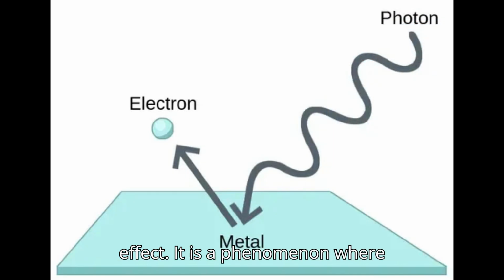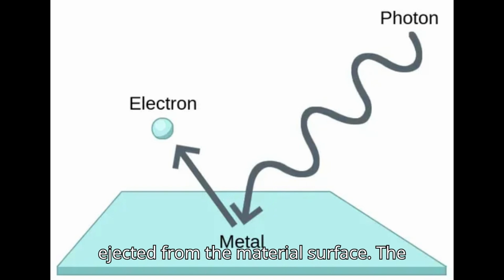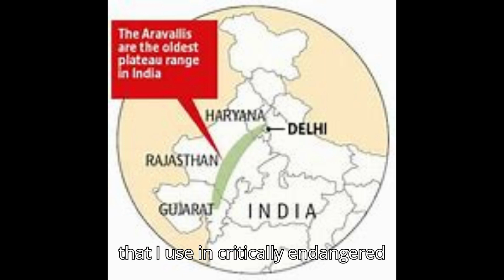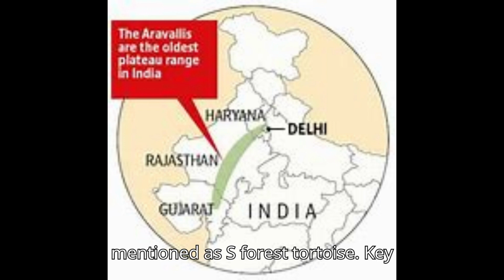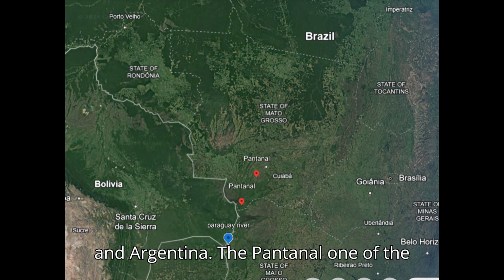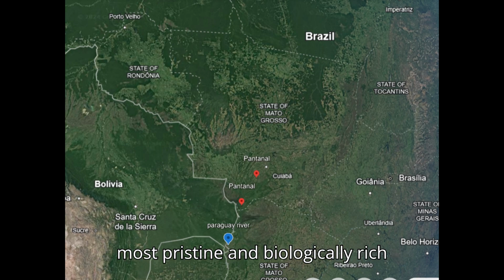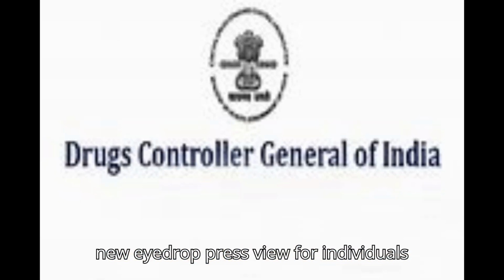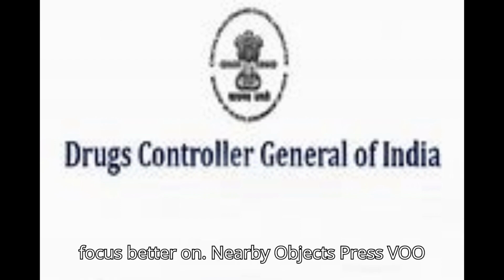DAILY CURRENT AFFAIRS FOR COMPETITIVE EXAMS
Welcome to your one-stop channel for daily current affairs updates! In this video, we bring you the most important and relevant news for competitive exams like UPSC, SSC, Banking, Railway, State PSC, and other government exams. Our carefully curated content will help you stay informed about national and international events, economy, politics, science & technology, and sports, ensuring you are well-prepared for your exams.

🔹 Topics Covered:

Major national and international news
Government policies and initiatives
Economic and business updates
Science & technology developments
Sports and important events